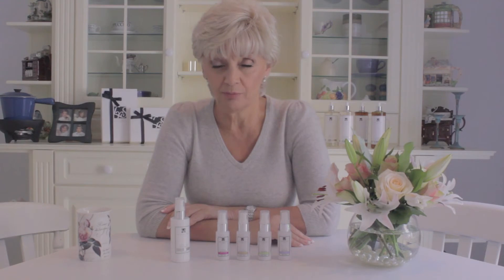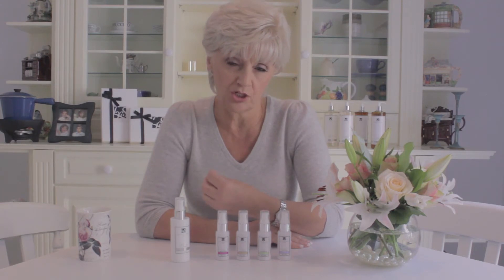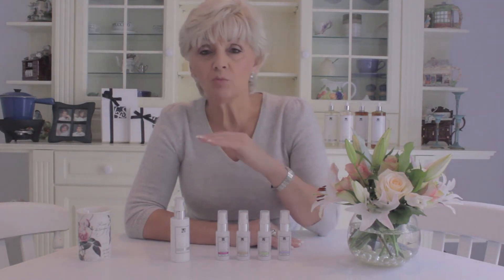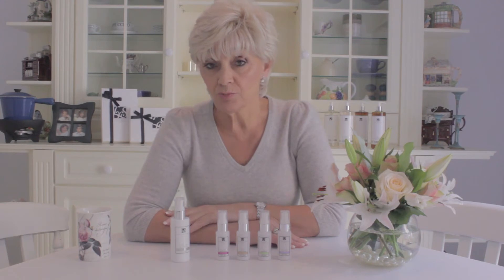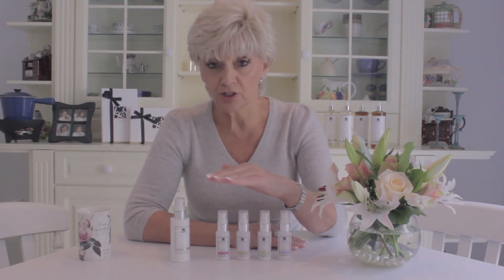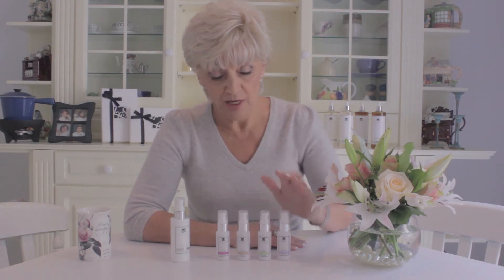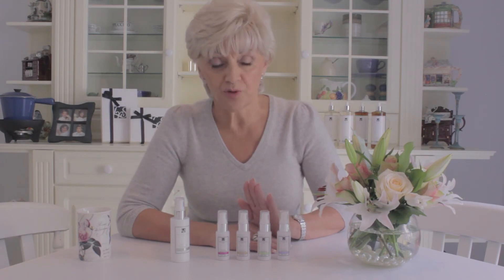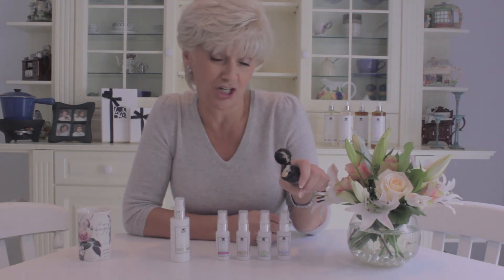How to Moisturise & Treat your Face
Create everything from your own bespoke moisturiser, to eye-gel, day cream, night cream, even a neck treatment cream. Use our serums either on their own or in a blend. Alternatively, mix with our Intensive Hydra-Gel Moisturiser for a complete, bespoke moisturising experience